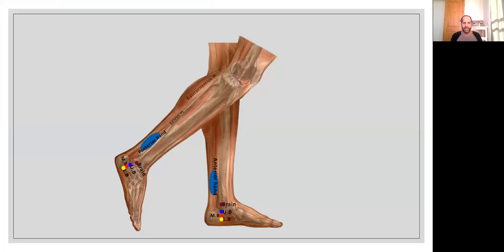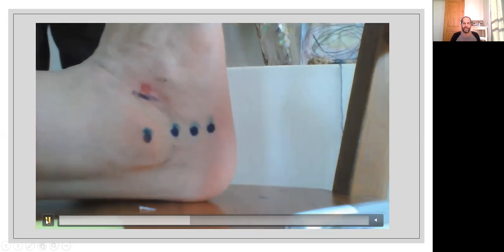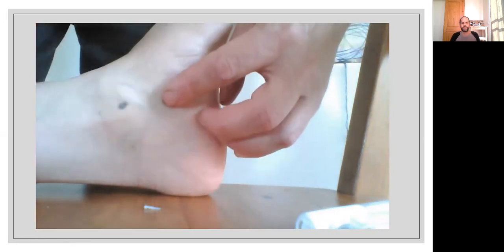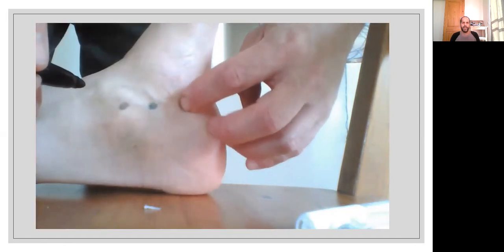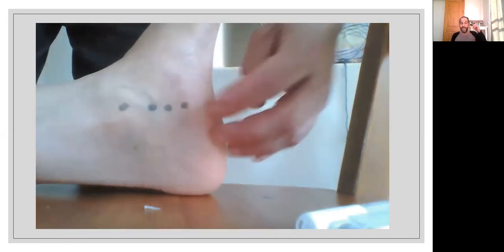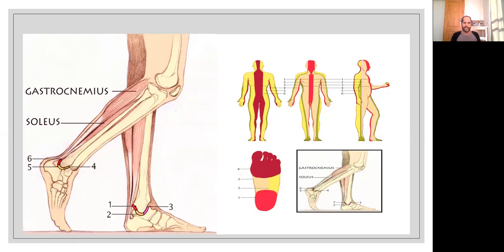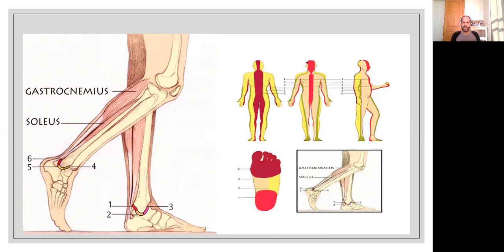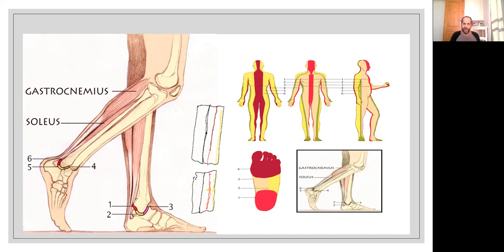part-3 of "Quarantine Positive" series - ankle somatotopy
this video is for learning poarpess only and the points are for certified acupuncturist
 use only.